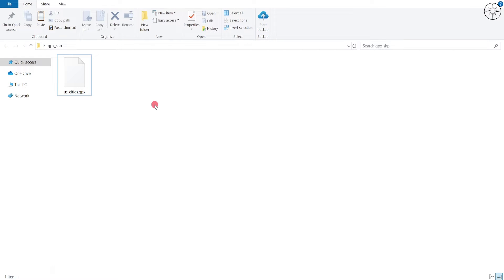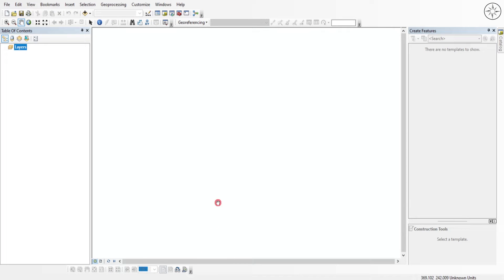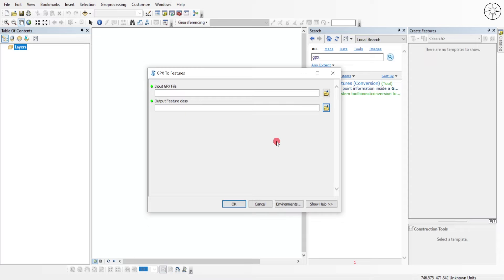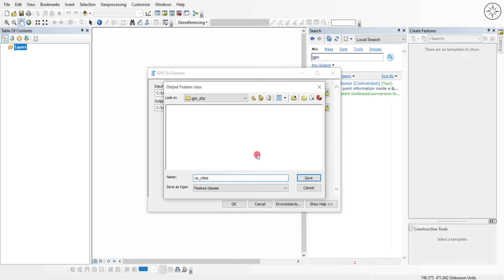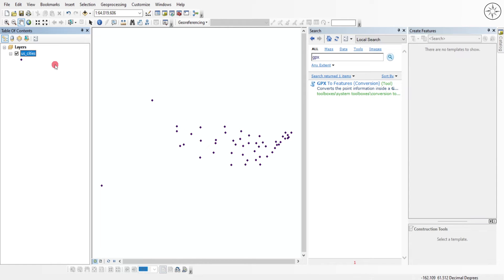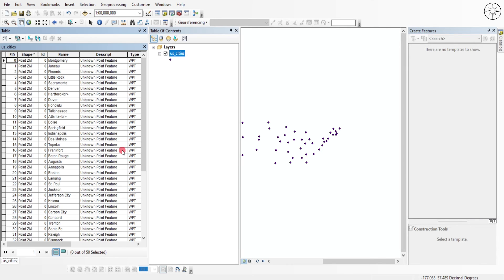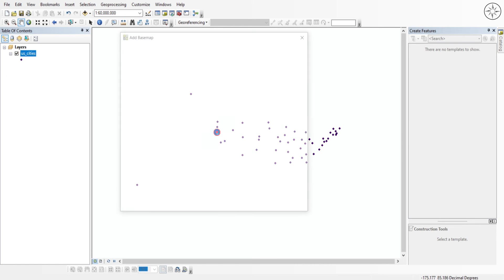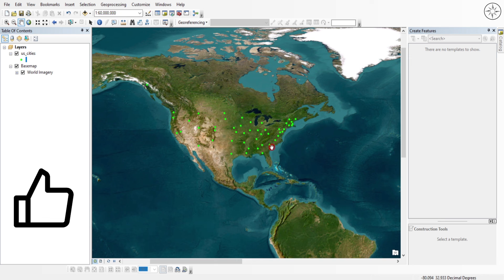Convert GPX to Shapefile using ArcGIS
In this video we’re going to discover a simple but effective way to convert a GPX file to a Shapefile file using a tool inside of ArcGIS Desktop, the final Shapefile can be used in any GIS software.